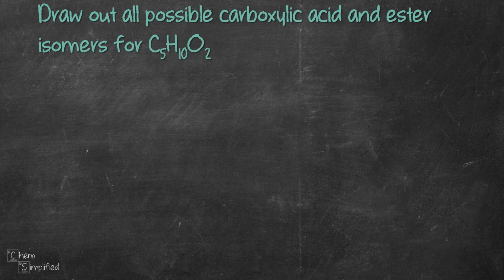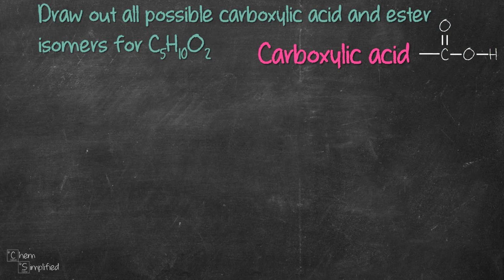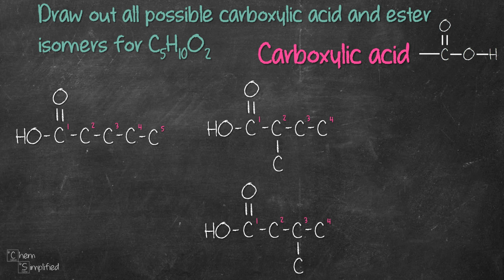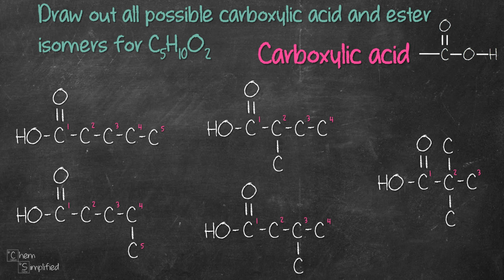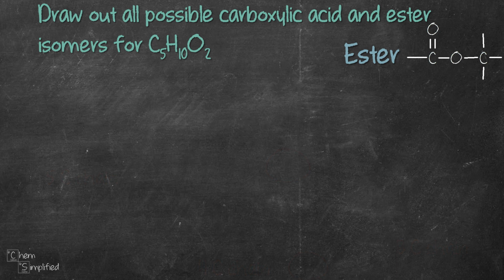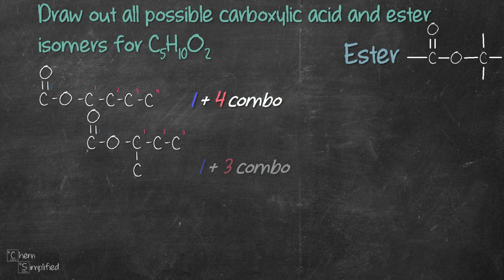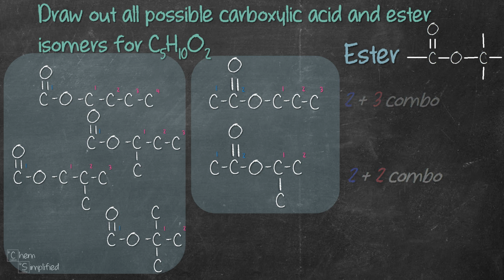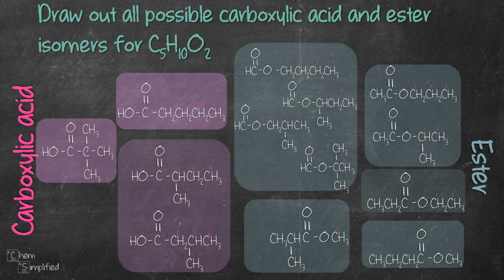Constitutional isomers of C5H10O2 | Carboxylic acid & Ester - Dr K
C5H10O2 has 13  isomers in total - 4 carboxylic acid and 9 esters.

The 4 carboxylic acid isomers for C5H10O2 are pentanoic acid, 2-methylbutanoic acid, 3-methylbutanoic acid, 2,2-dimethylpropanoic acid.

The 9 ester isomers for C5H10O2 are butyl methanoate, 1-methylpropyl methanoate, 2-methylpropyl methanoate, 1,1-dimethylethyl methanoate, propyl ethanoate, 1-methylethyl ethanoate, ethyl propanoate, methyl butanoate and methyl 2-methylpropanoate

We will go through a systematic way of drawing these 13 isomers in this video. That way you won't accidentally leave out any isomers. Be sure to check it out!

Here's when you'll find:
carboxylic acid - 0:20
ester - 2:29

Udemy Course: Ionic Compound

📖 Textbooks I use & recommend:
Introductory Chemistry
College Chemistry
Organic Chemistry #1
Orgo #1 study guide
Organic Chemistry #2